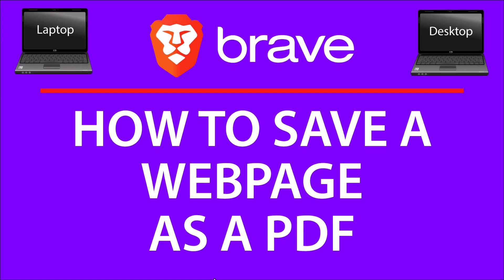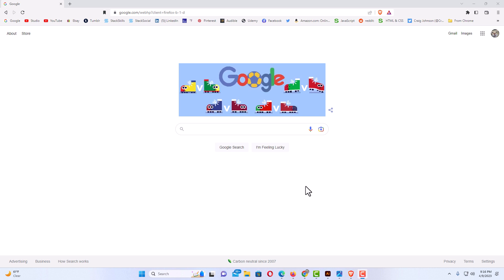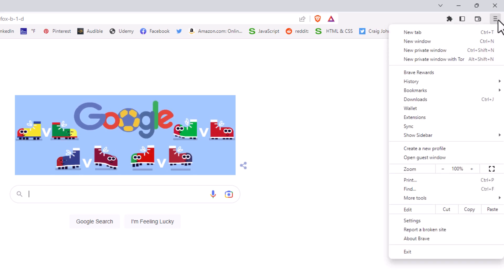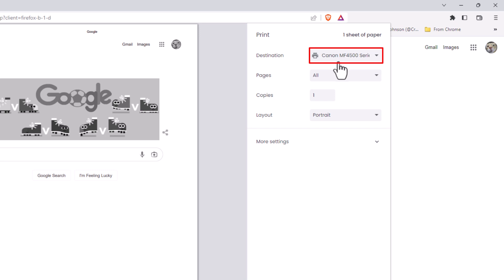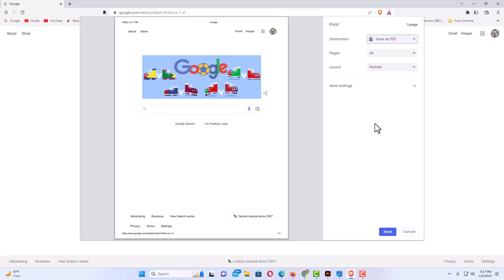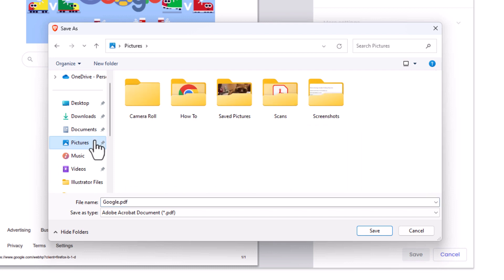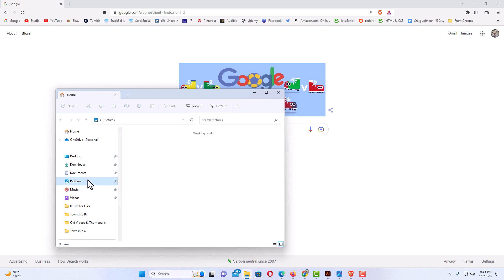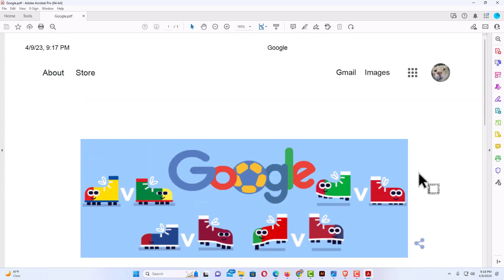How To Save A Webpage As A PDF Using The Brave Web Browser | PC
This is a video tutorial on how to save a website as a PDF using Brave. I will be using a desktop PC for this tutorial.

Simple Steps
1. Open the Brave web browser and go to the webpage that you want to convert to a PDF.
2. Click on the 3 bar hamburger menu and choose "Print".
3. In the dialog box that opens, click the dropdown next to "Destination" and choose "Save As PDF", then click on "Save".
4. In the new dialog box that opens choose the destination for the PDF and rename it if necessary then click on "Save".

Chapters
0:00 How To Save An HTML Webpage As A PDF Using The Brave Browser
0:19 Open The Brave Browser
0:38 Click On The 3 Bar Menu And Choose Print
1:00 Click The Dropdown Next To Destination And Choose Save As PDF
1:22 Click On Save
1:32 In The Dialog Box That Opens Rename And Choose The Destination
1:46 Click On Save